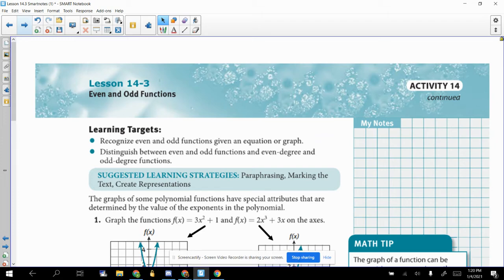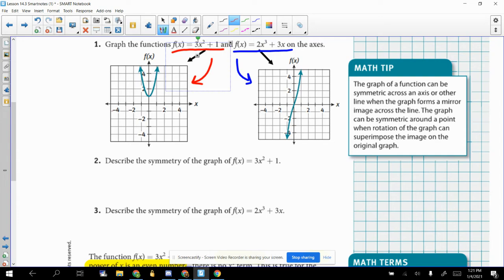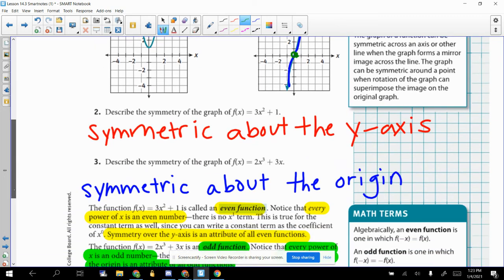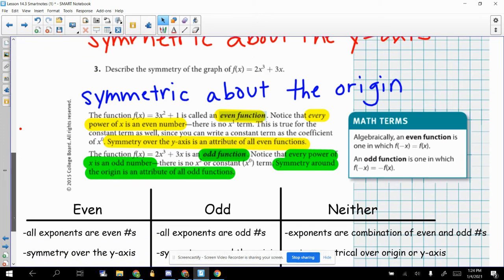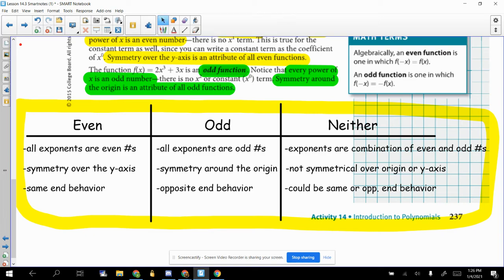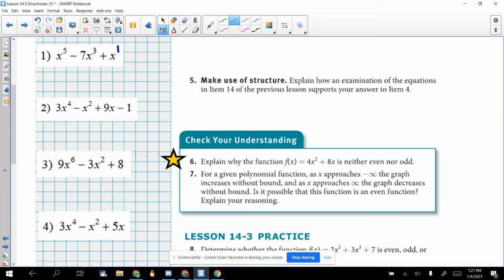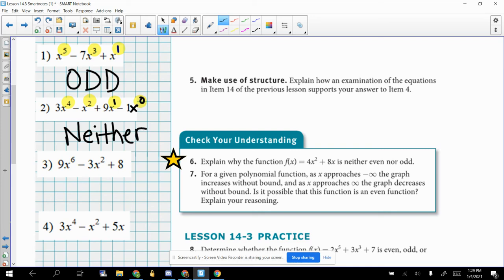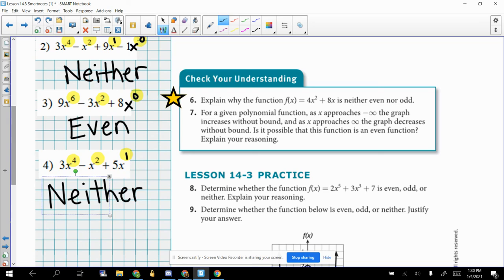Lesson 14-3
Even or Odd Functions